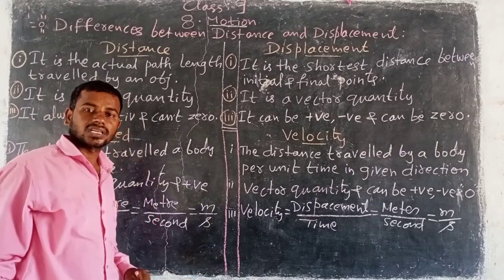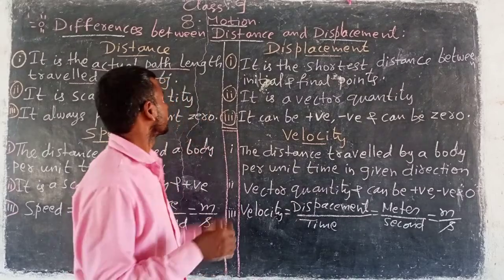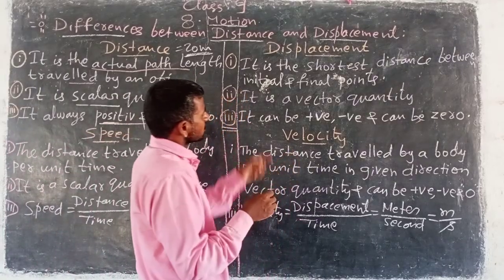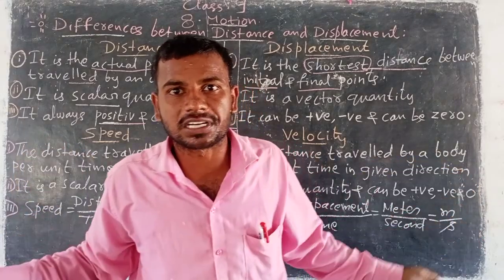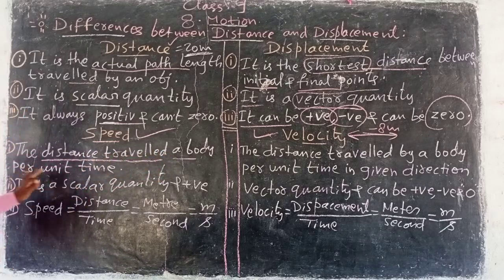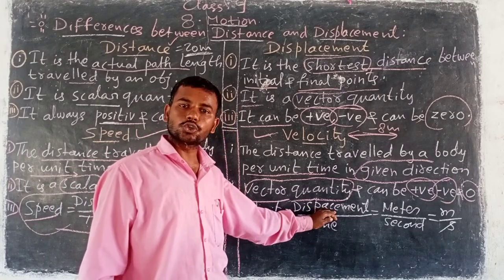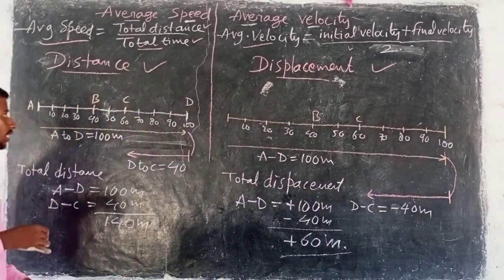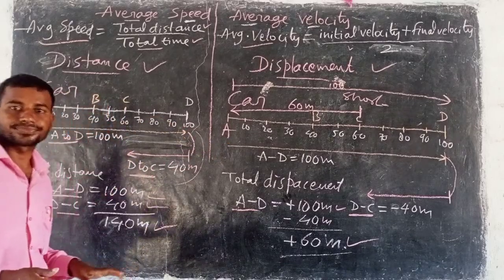Class 9. Motion.vedio 2